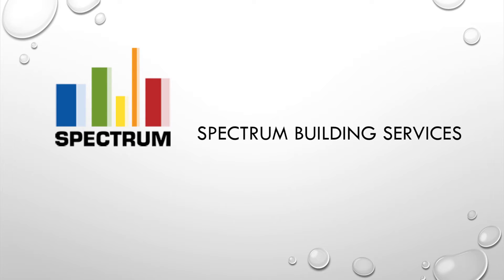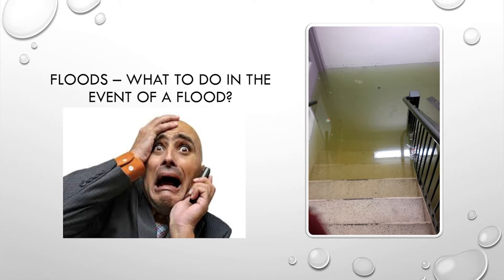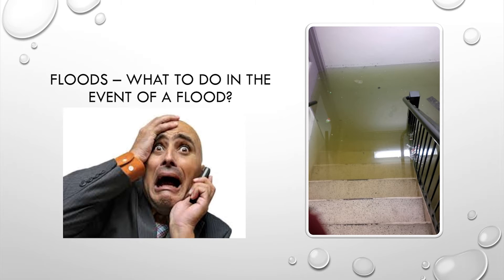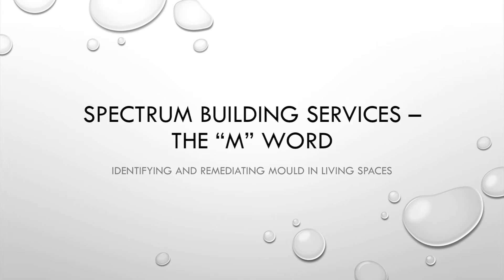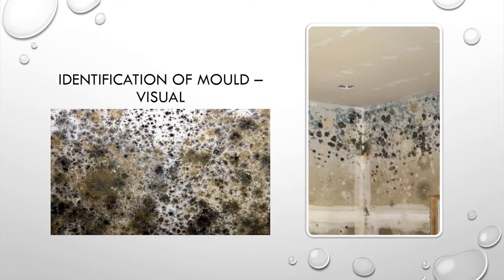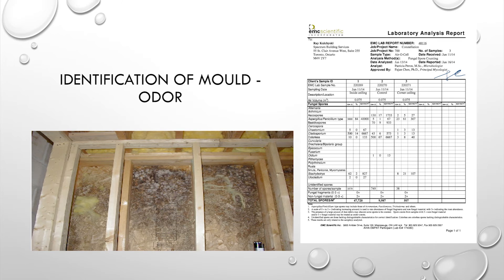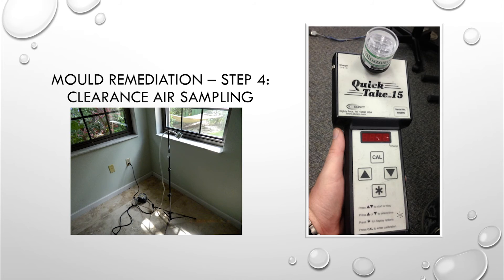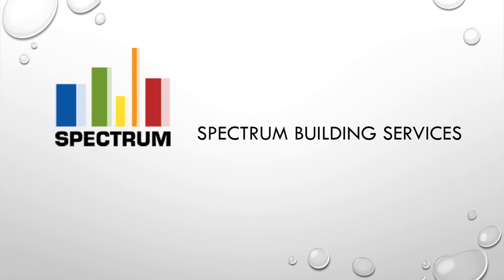Flood & Mold: How It Affects You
Learn what to do in the event of a flood in condominiums or commercial properties and how to prevent them. We will also show how to identify mould and the process of removing mould safely.

The most recent trend in emergency flood clean-up is to dry the wet materials as opposed to removing them. In terms of mould remediation, the most recent trend is that mould is becoming an increasingly common occurrence in condominiums.

Spectrum Building Services presented at Springfest 2016 as part of the event's Innovation Demo Centre.

Let’s connect!